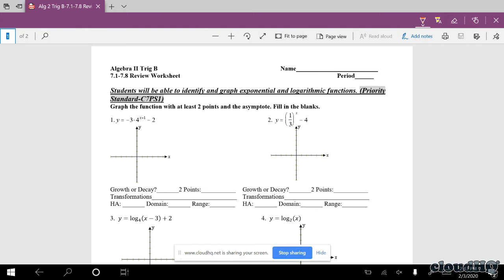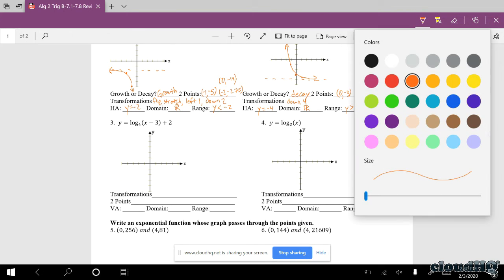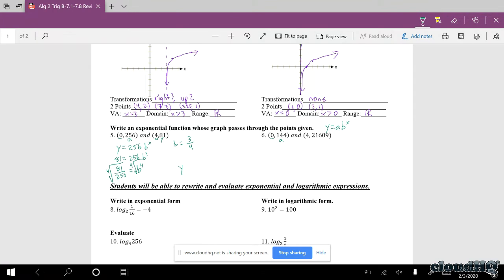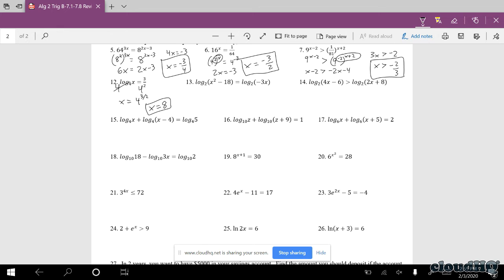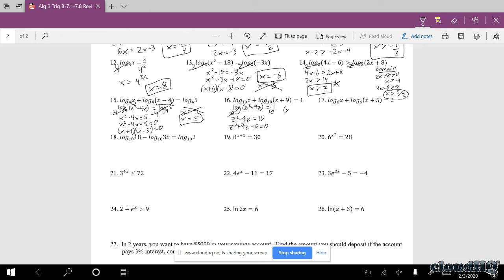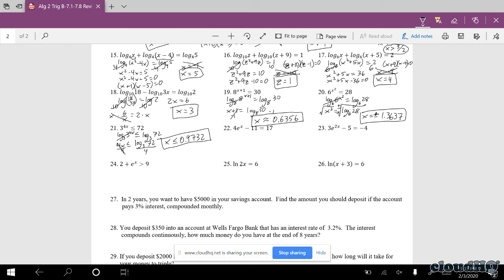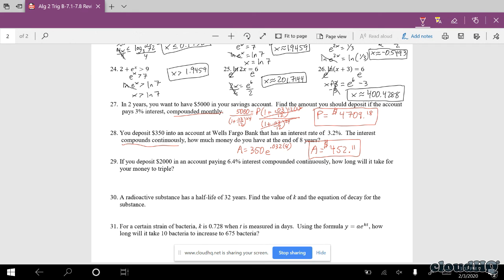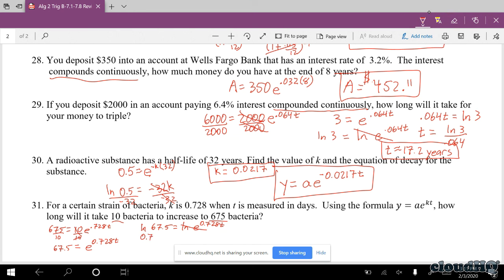Alg2TrigB Solution Video - 7.1-7.8 Review Worksheet